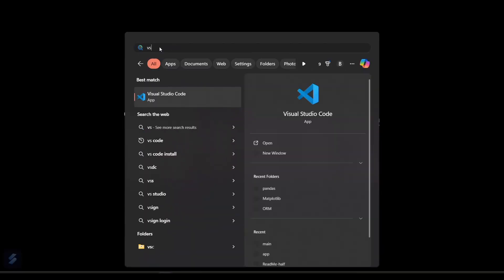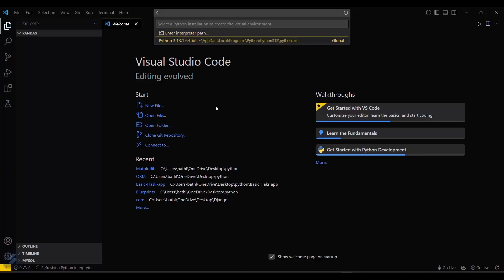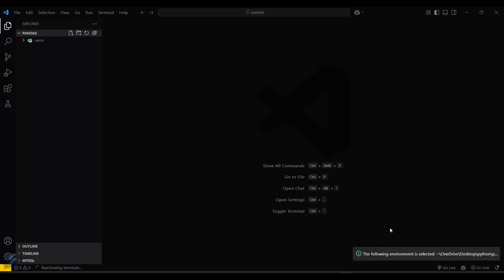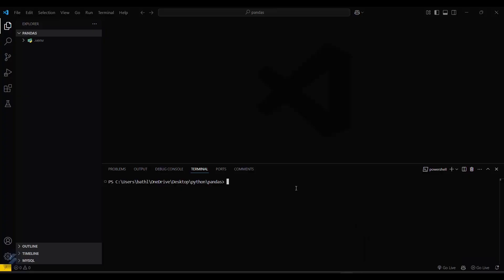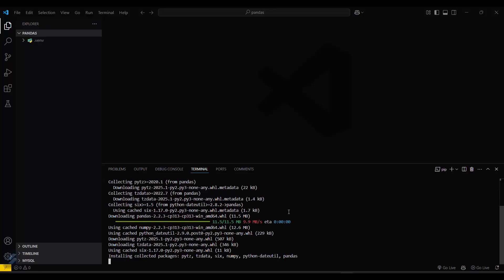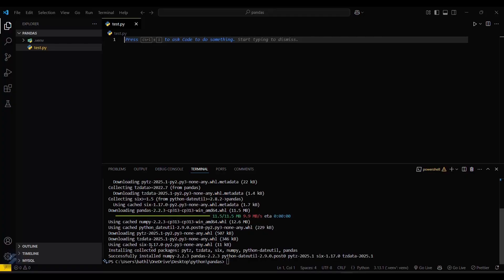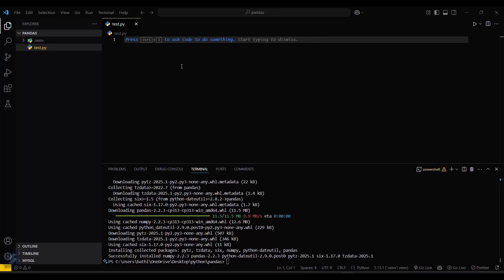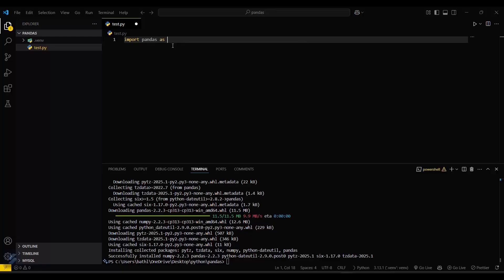How To Install Pandas in Visual Studio Code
Want to use the powerful **Pandas library** in Visual Studio Code (VS Code) for data analysis, but not sure how to install it? In this complete beginner-friendly tutorial, you’ll learn exactly **how to install Pandas in VS Code**, set up your Python environment correctly, and start writing your first lines of data analysis code.

Pandas is a must-have Python library for working with structured data — especially useful in data science, analytics, and machine learning projects. But before you can use it in Visual Studio Code, it needs to be installed properly.

✅ In this video, you’ll learn:

* How to check if Python and Pip are installed in VS Code
* How to open a terminal inside Visual Studio Code
* How to install Pandas using `pip install pandas`
* How to fix “ModuleNotFoundError: No module named 'pandas'”
* How to set the correct Python interpreter in VS Code
* How to verify Pandas installation by importing and using it in a script
* Tips for using Pandas in Jupyter Notebooks inside VS Code

💻 Step-by-Step Instructions:

1. Open **VS Code**
2. Ensure the **Python extension** is installed from the Extensions tab
3. Open the **Terminal** (`Ctrl + ~` or View - Terminal)
4. Type `pip install pandas` and hit enter
5. Wait for the installation to complete
6. Create a new Python file and add:

   ```python
   import pandas as pd
   print(pd.__version__)
7. Run the script to confirm it works
8. If Pandas is not found, check your Python interpreter (bottom left or Command Palette - "Python: Select Interpreter")

🧠 Bonus Tips:

* Use **virtual environments** for better package management
* Combine Pandas with **NumPy, Matplotlib, and Jupyter** inside VS Code
* Use **Anaconda** if you prefer a GUI-based environment

📺 Explore our full playlist on **Python with VS Code** to set up Matplotlib, NumPy, Jupyter, and more!